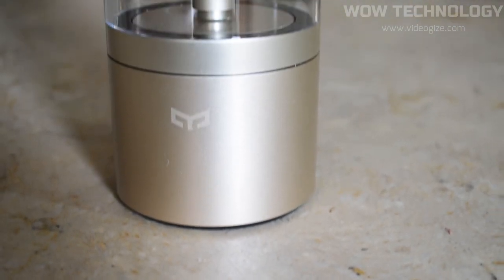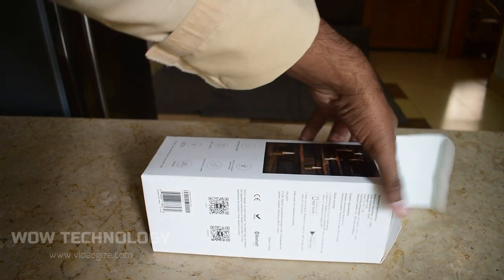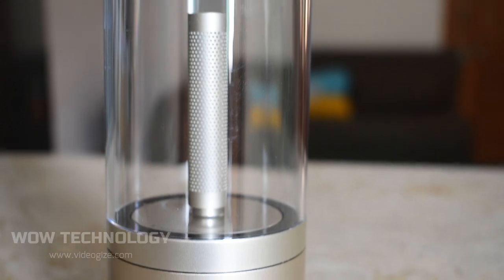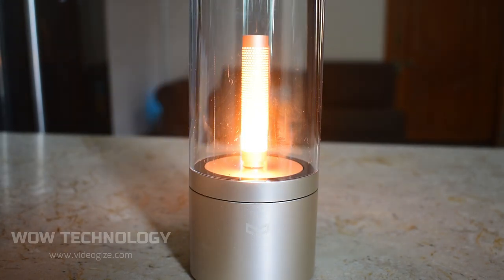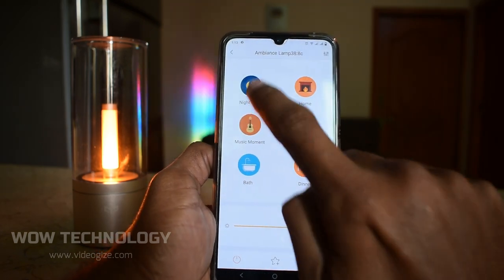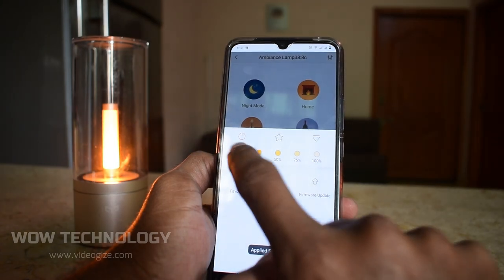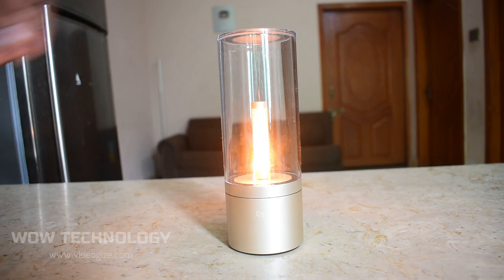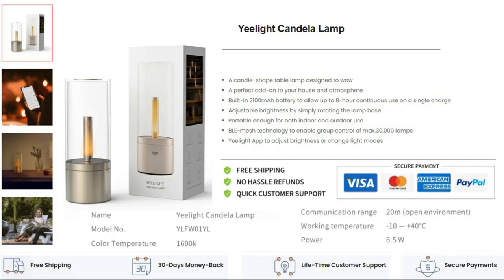Yeelight Candela Lamp: Smart Ambient Light [Review]